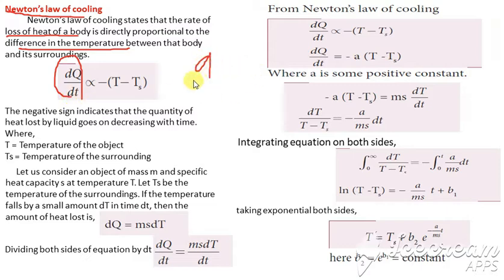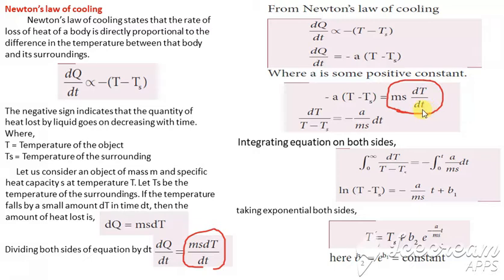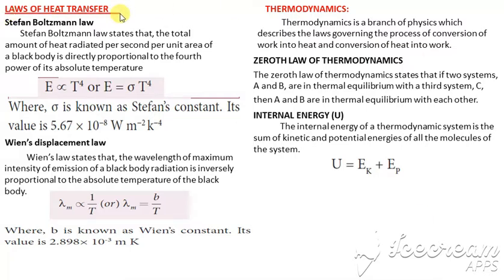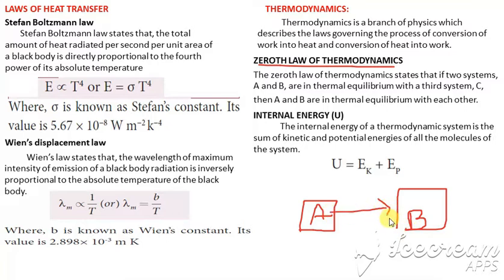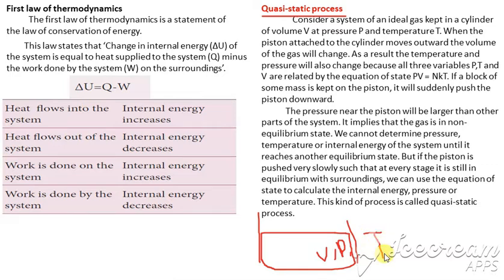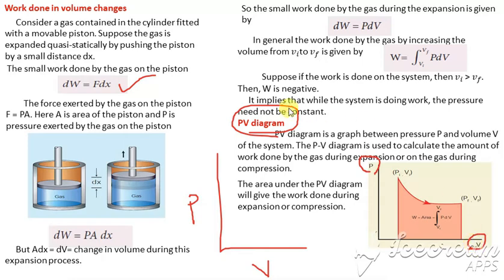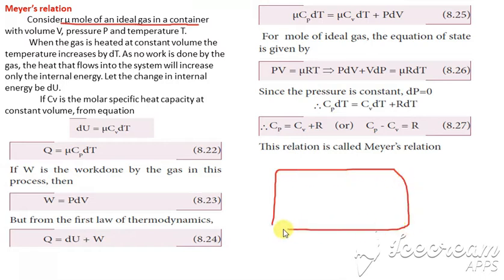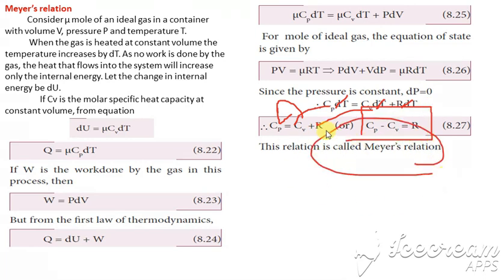11 \CH 8 \NEWTONS LAW, MEYERS RELATION